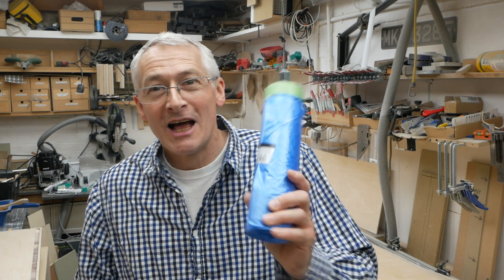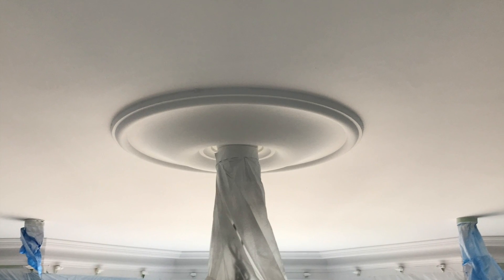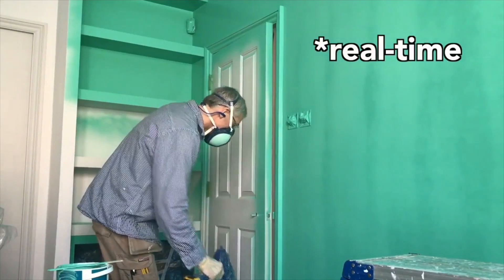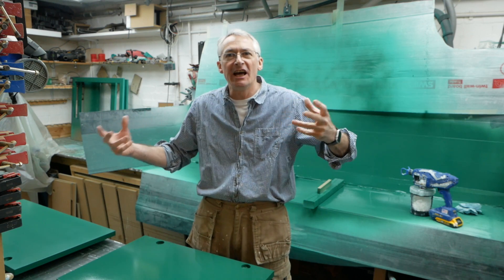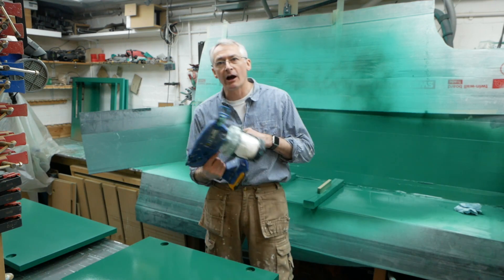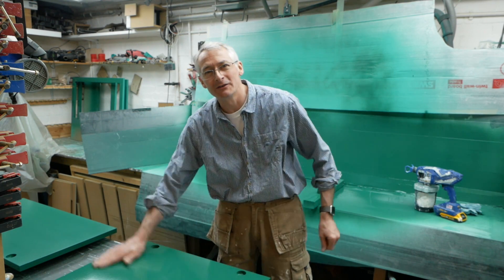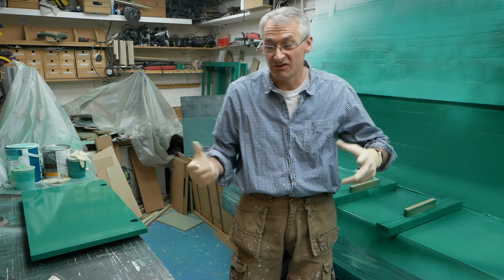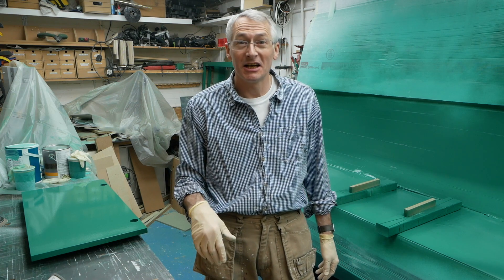Graco Ultramax 5 month test P4 #193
Hi everyone. So a while ago I bought a Graco Ultramax cordless, airless sprayer, and I’ve been using this to paint the ‘big job’ I’ve been involved with recently. Here in Part 4 of the series we're about halfway through the job, and I finally get onsite and start spraying in someone's home. No pressure there. Enjoy!

Graco Ultramax - I bought mine from the Festool Talk Group

(US

P3 face mask (US

Other frequently used stuff:-

Maestri ME606 electric nailer/stapler (US

Photo/video gear